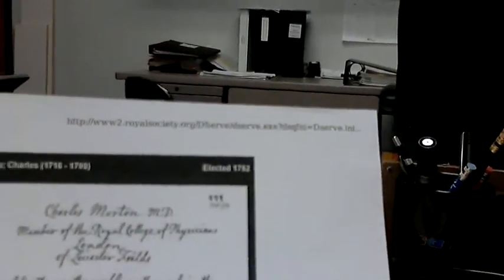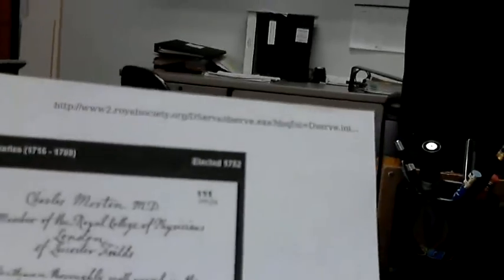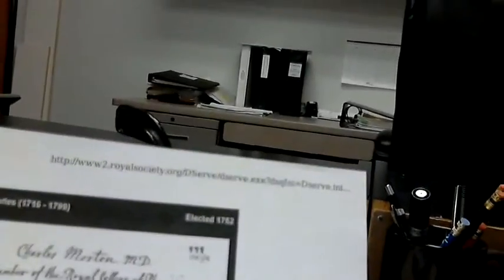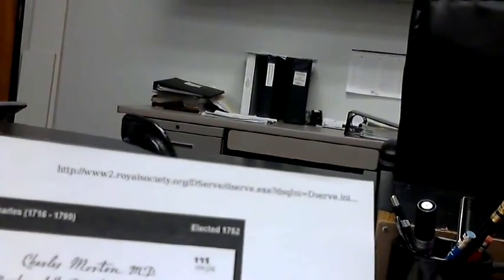Doctor Charles Morton 1716-1719 (Science) 1